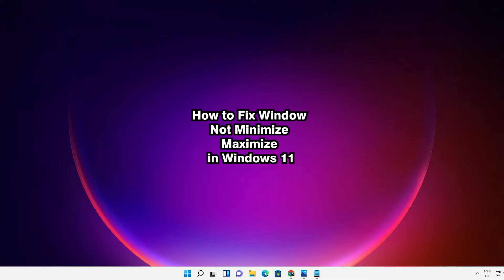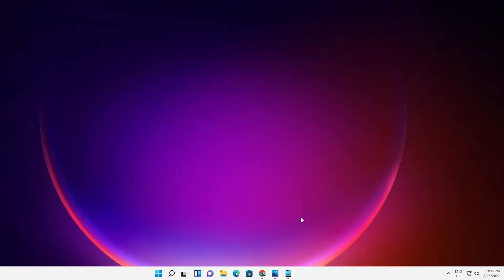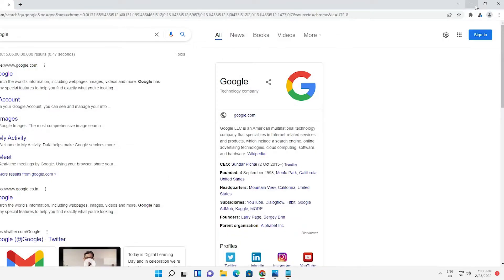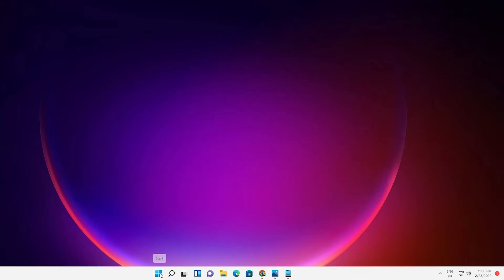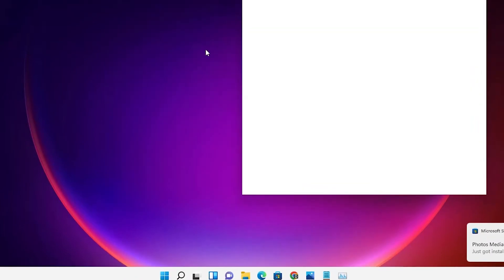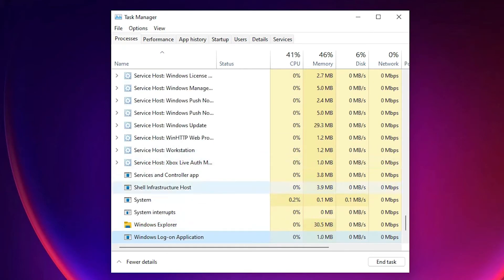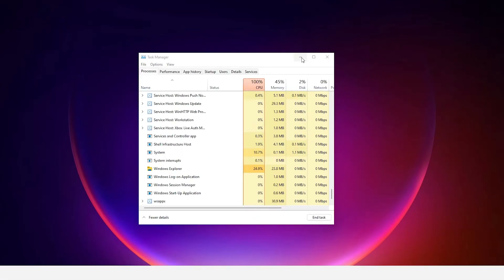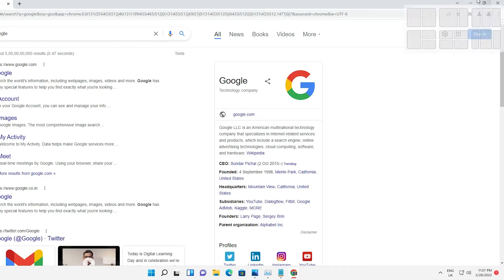How to Fix Window Not Minimize Maximize in Windows 11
In this Video We are going to see How to Fix Window Not Minimize Maximize in Windows 11 PC or Laptop By the Simplest Way.